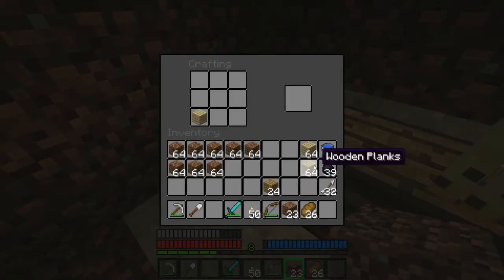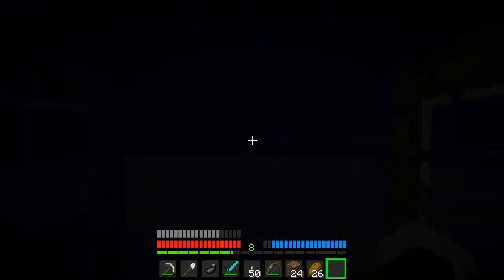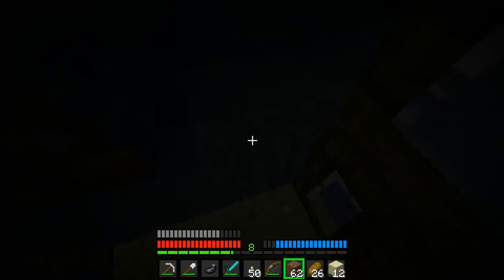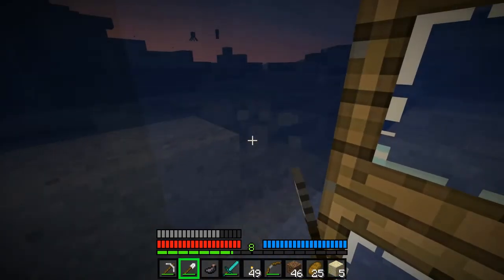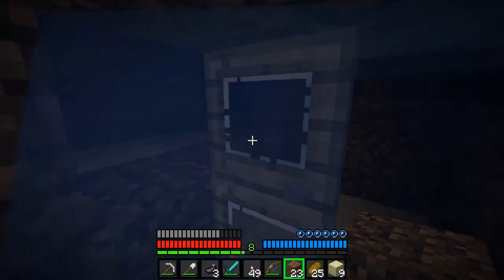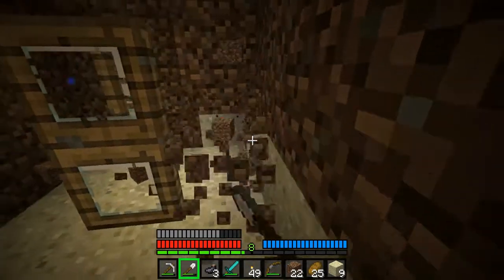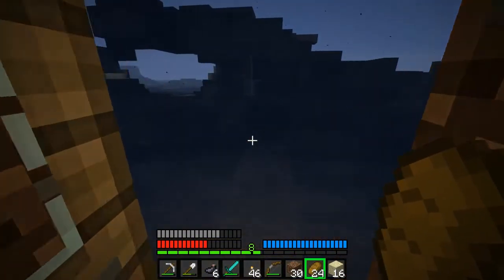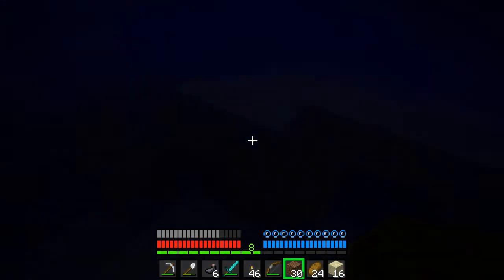Zeinder's Minecraft Lets Play Season 2 - Episode 12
Picking up where we left off!